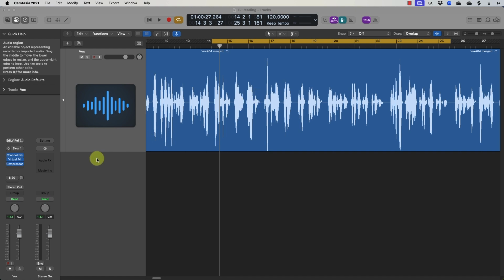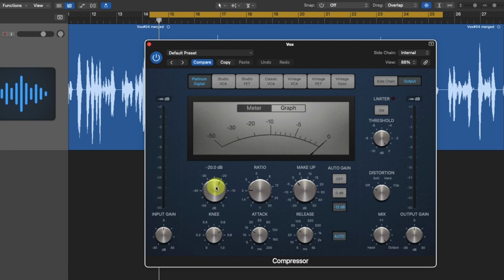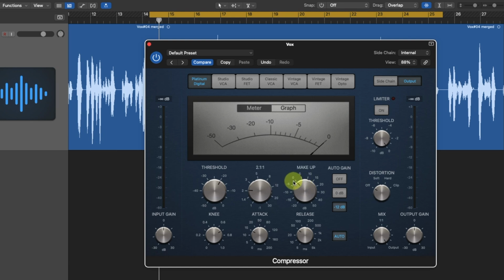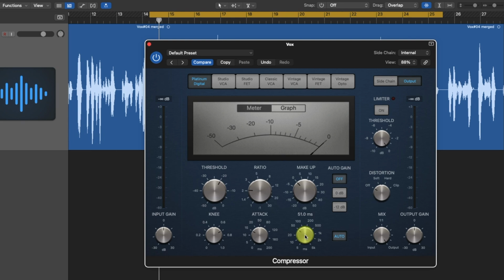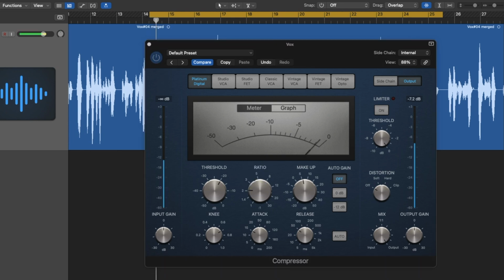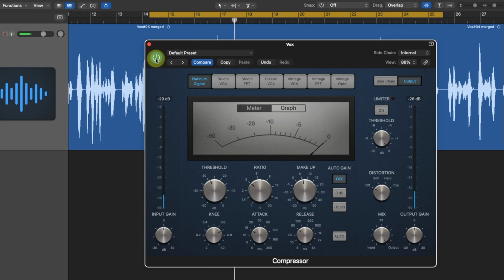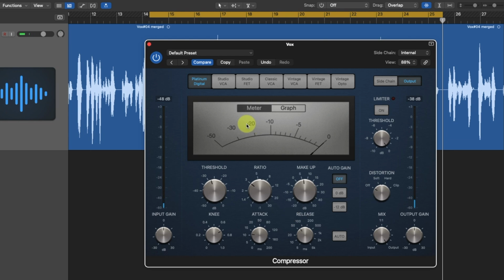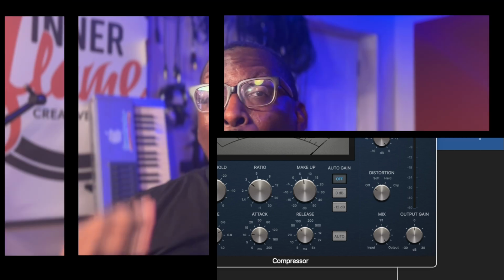Understanding The Basics of Compression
Compression can be very confusing and frustrating to understand, especially when you're first getting started. In this video I explain and demonstrate the basic components of a compressor. Hope this helps!